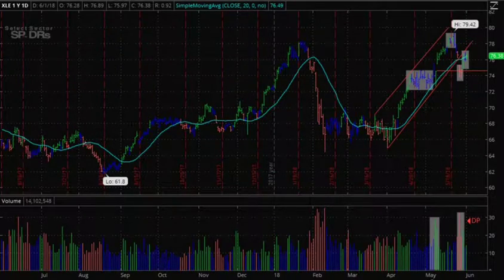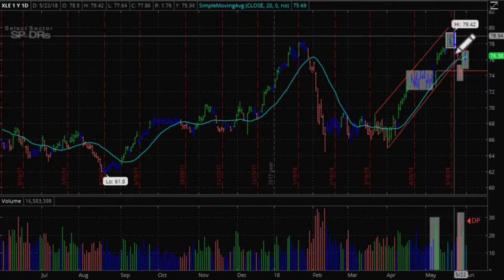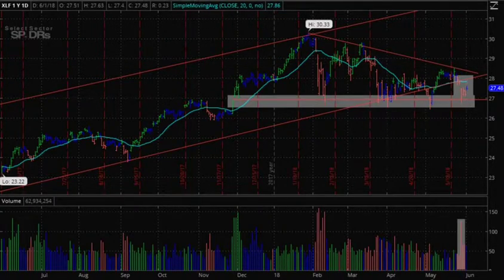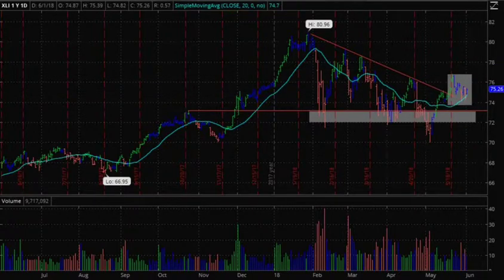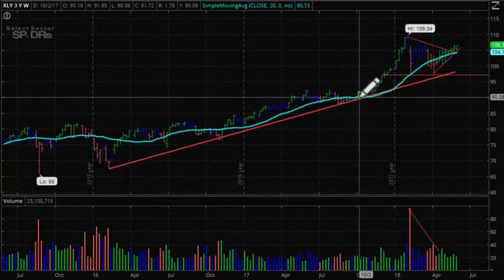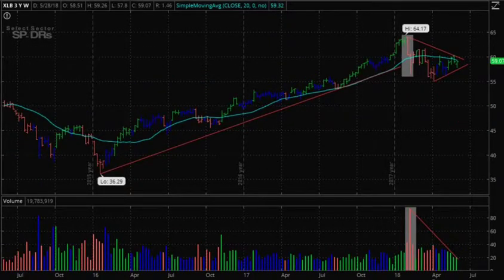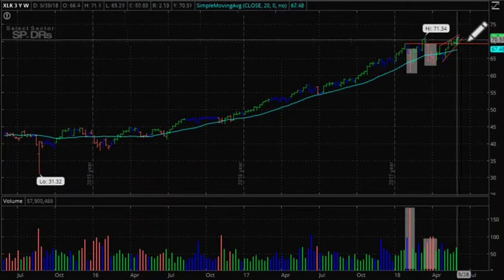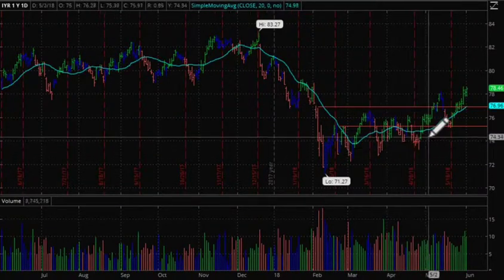Monthly Technical Analysis of S&P 500 Sectors 6-3-18 by TradeRounds.com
This is a sample of our monthly premium content for stock trading education and technical analysis at Traderounds.com. In this video we review the technical condition of the various S&P500 sectors.  We have a free newsletter, premium newsletter, and full-length stock trading video tutorials.